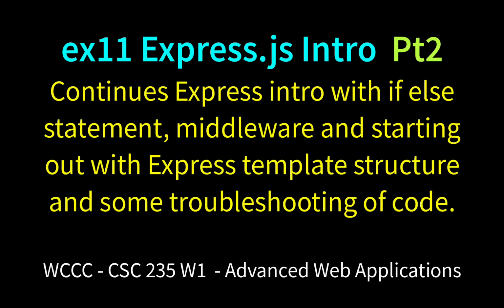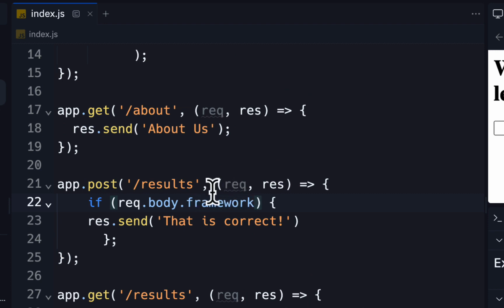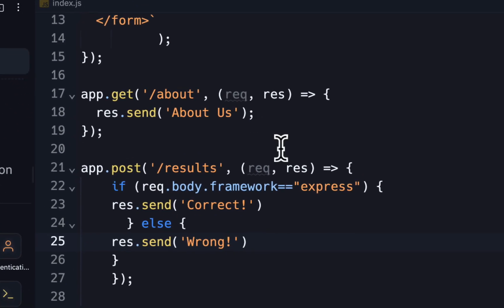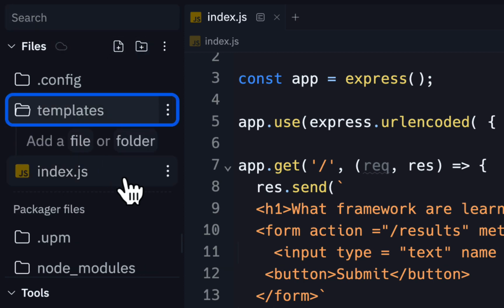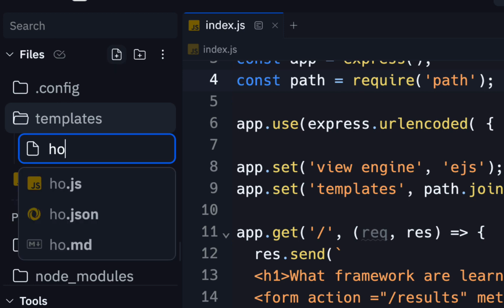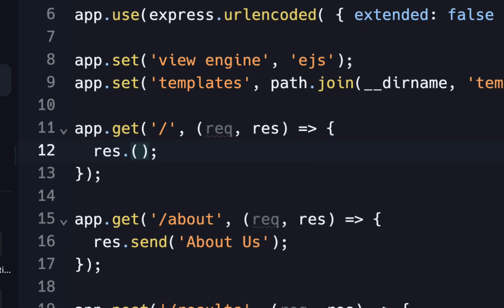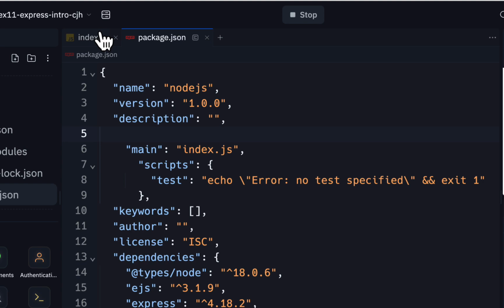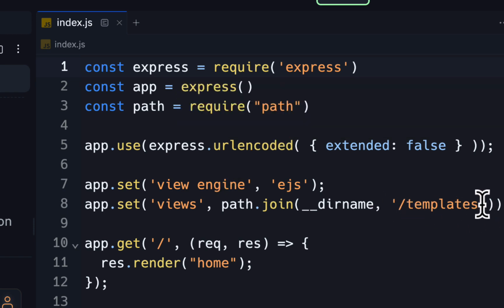ex11 Express.js Intro Pt2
Continues Express intro with if else statement, middleware and starting out with Express template structure and some troubleshooting of code (using Replit IDE).